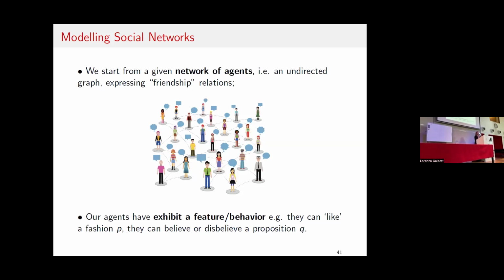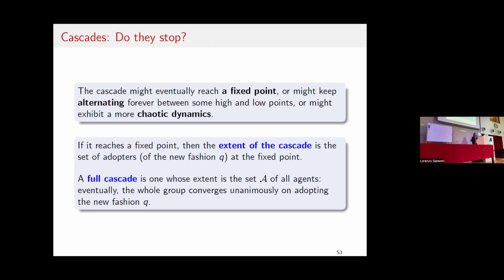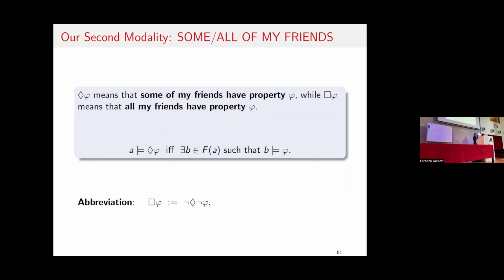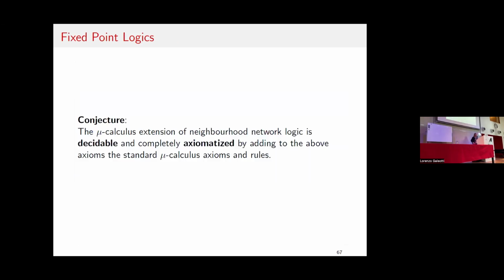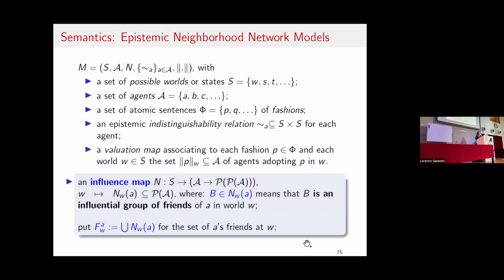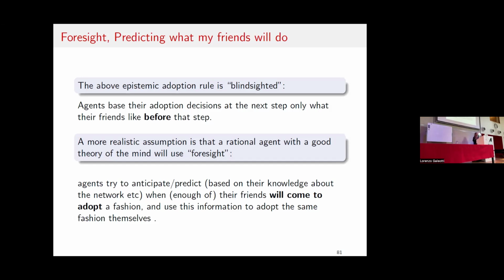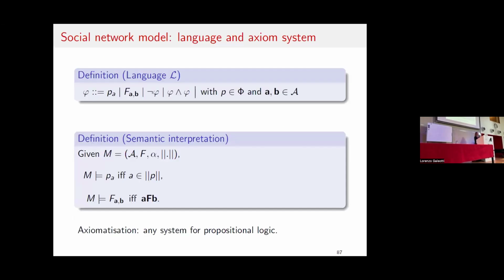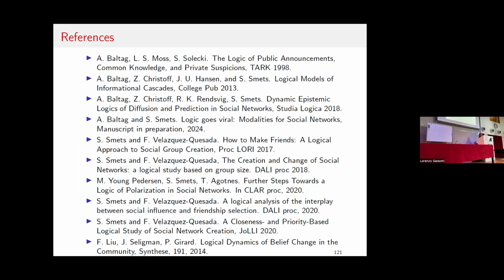Dynamic Modalities for Social Networks II - Sonja Smets